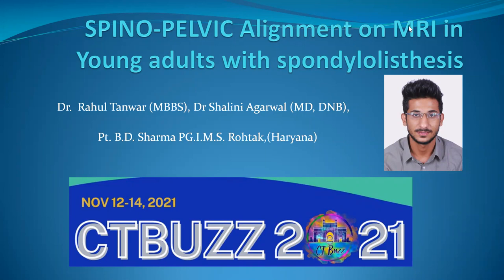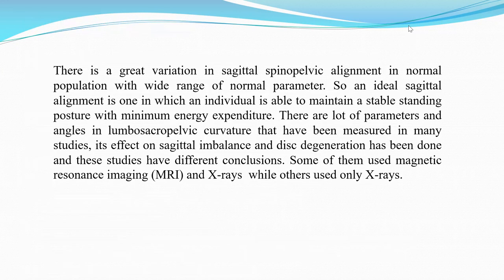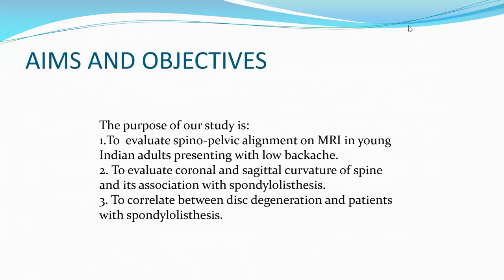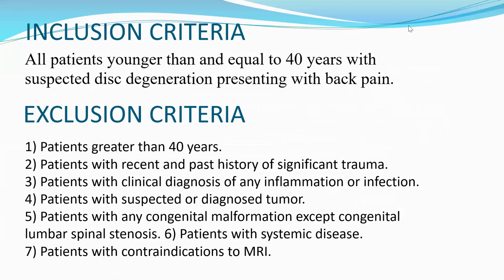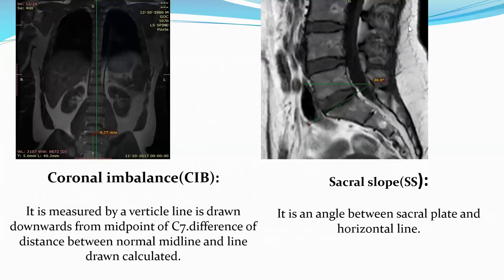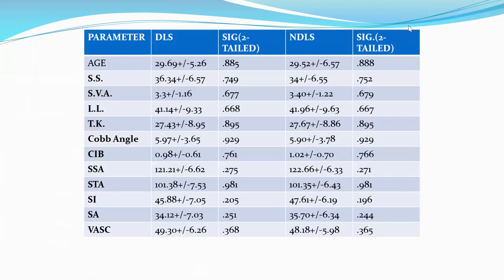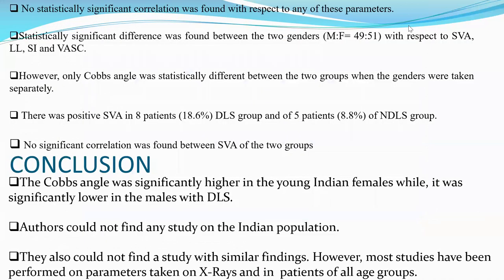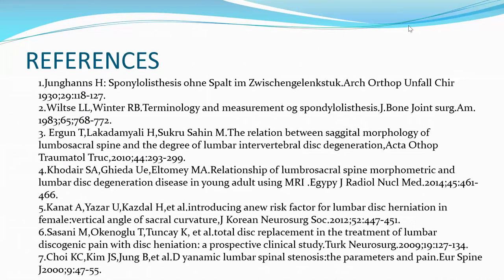DR RAHUL TANWAR || Spino Pelvic Alignment on MRI in young adults with spondylolisthesis.